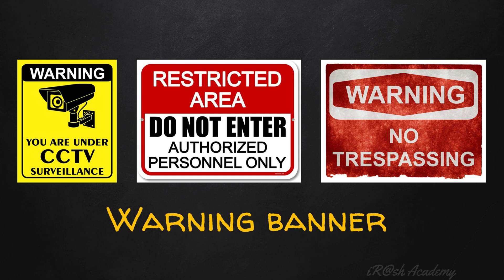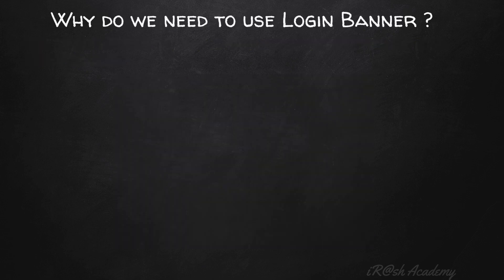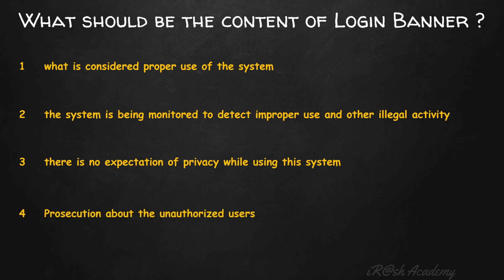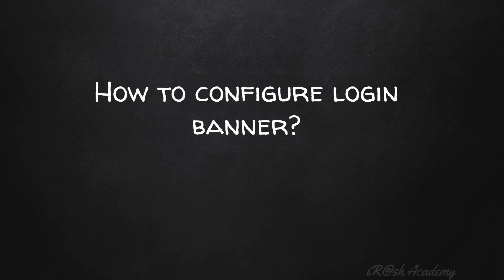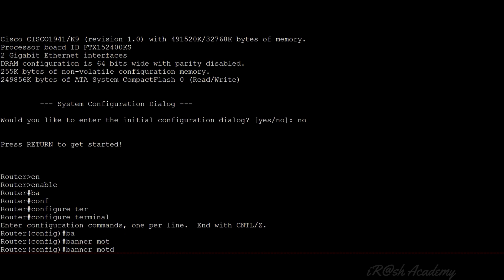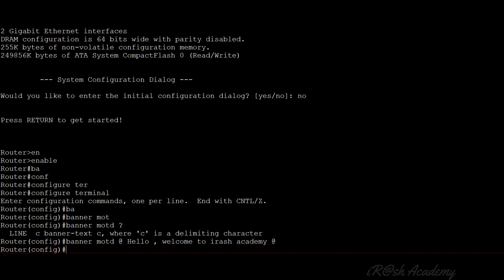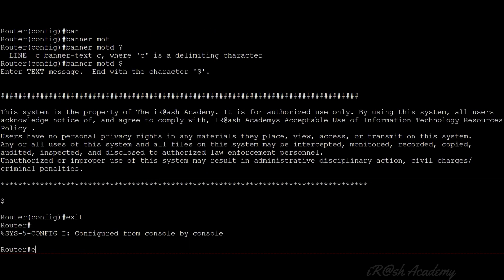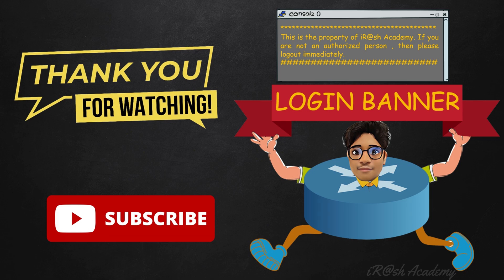How to configure Login Banner in Cisco Device? | CCNA 200-301